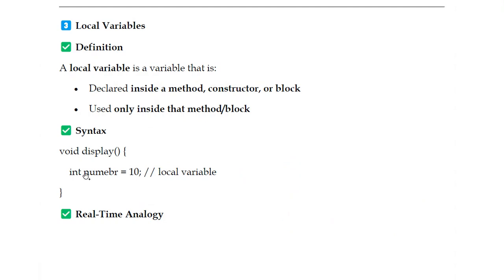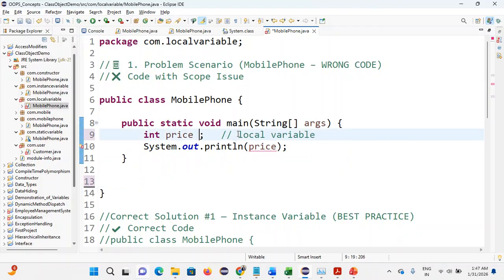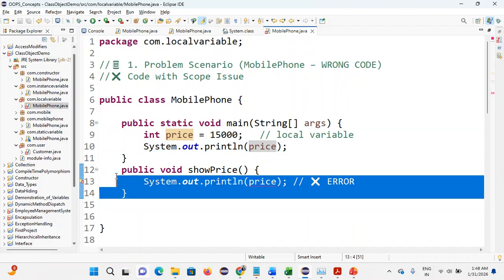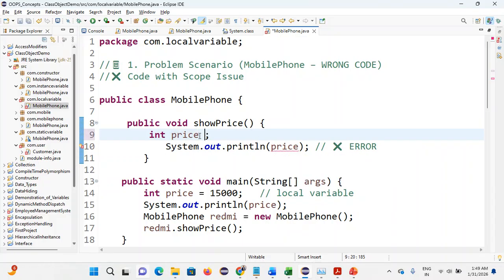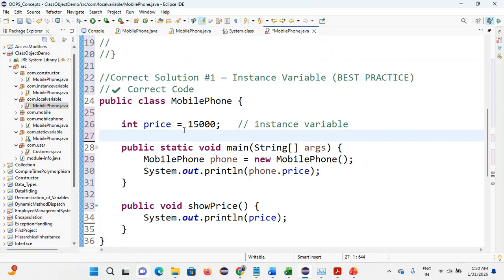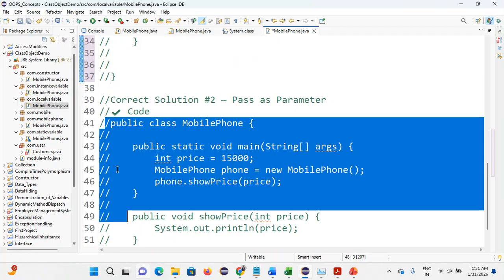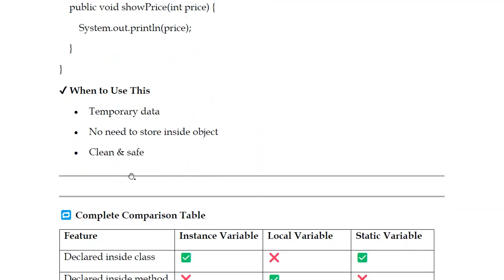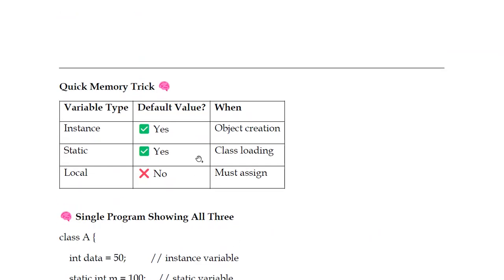Java OOP Programming Session 14 – Local Variables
Java OOP Programming | Session 14 – Local Variables Explained

In this video, we explain local variables, their scope, and lifetime.

🔹 Session: 14
🔹 Topic: Local Variables
🔹 Concepts Used: Stack Memory, Scope